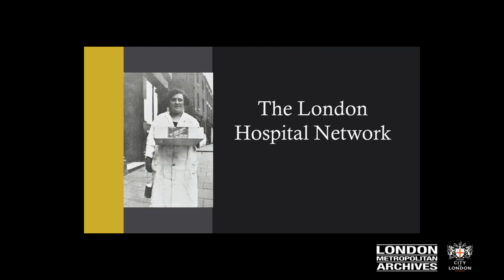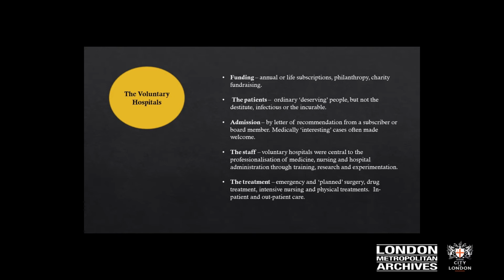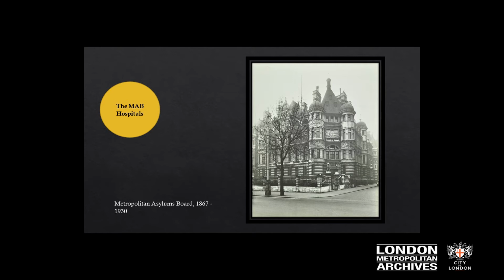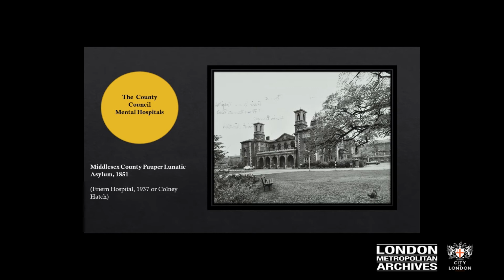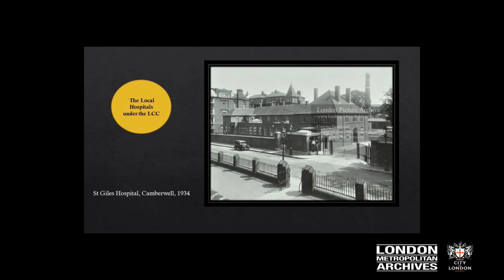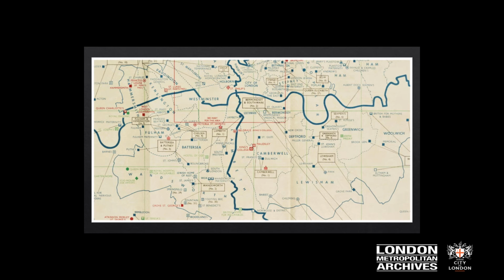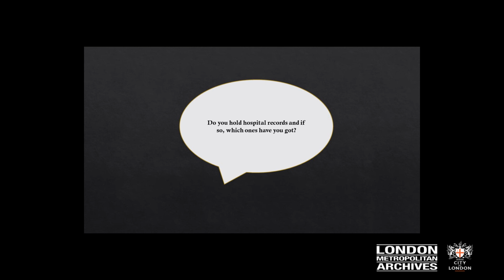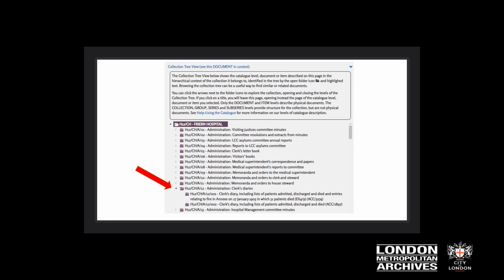The London Hospital Network